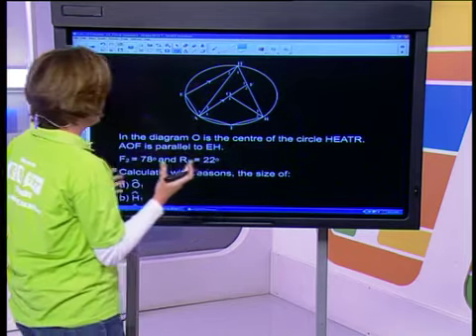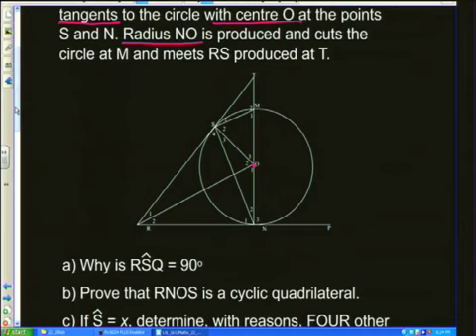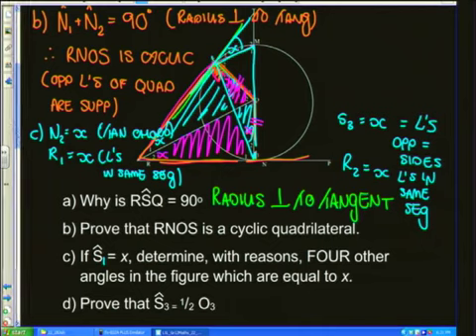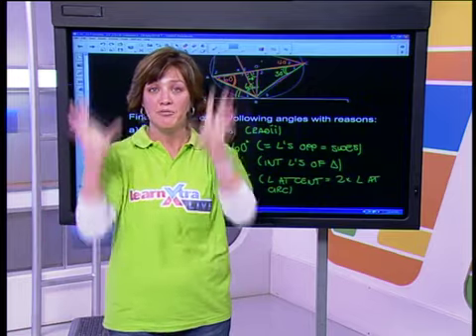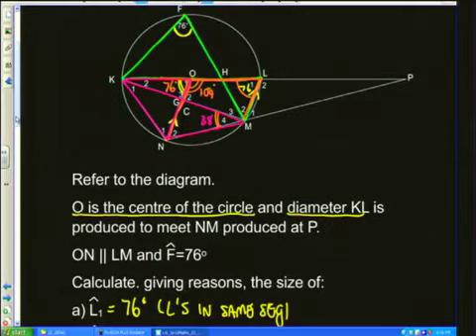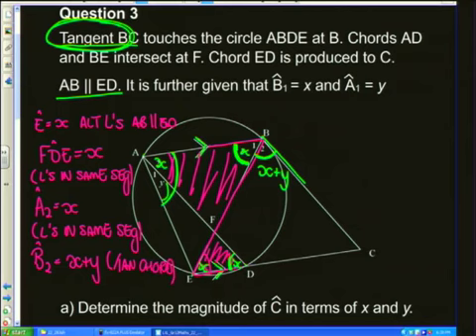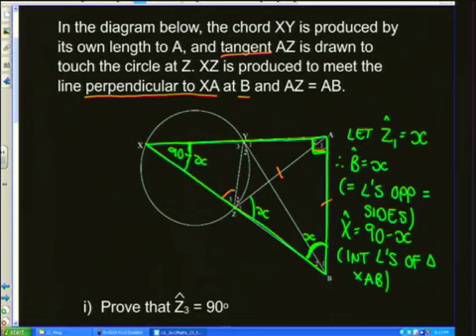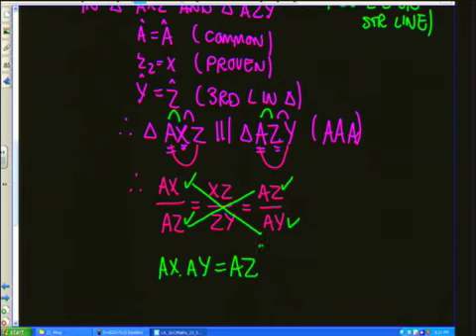Revision: Geometry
Natural Sciences.